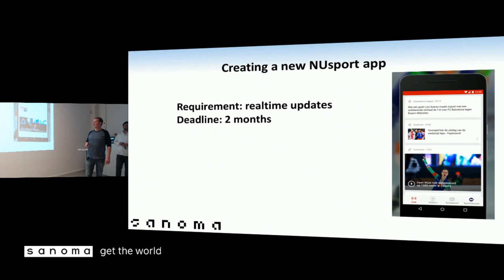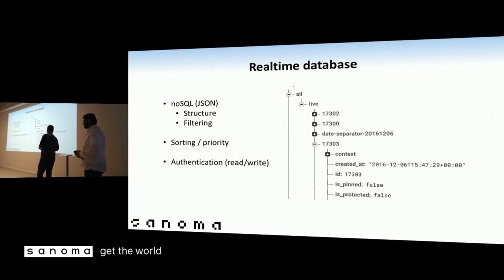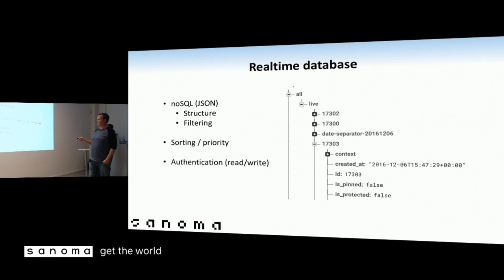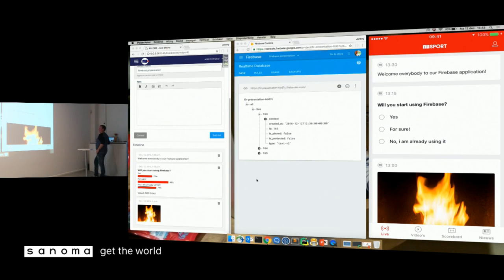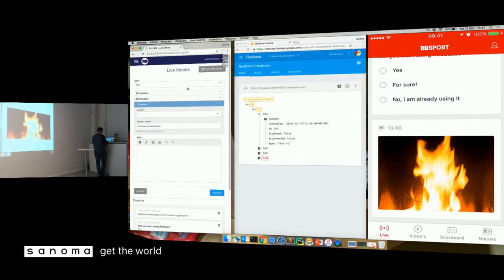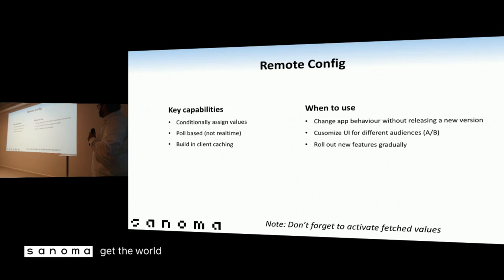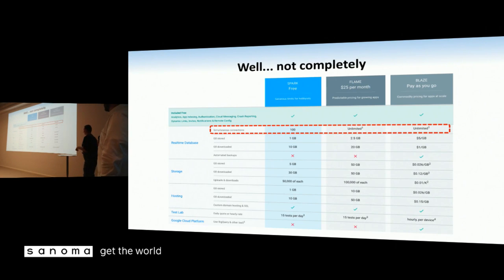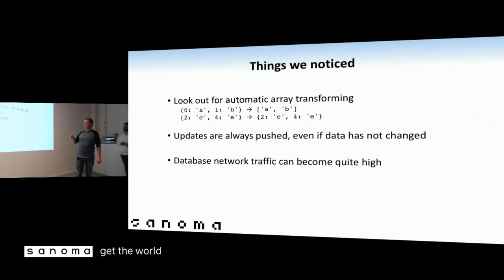Firebase / Johnny Mijnhout & Emiel van der Veen / SaKE21